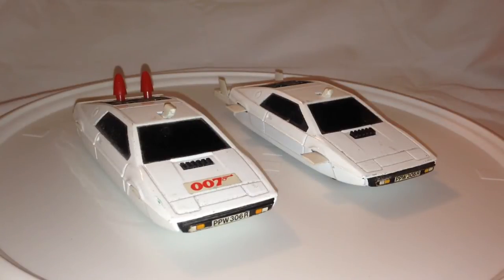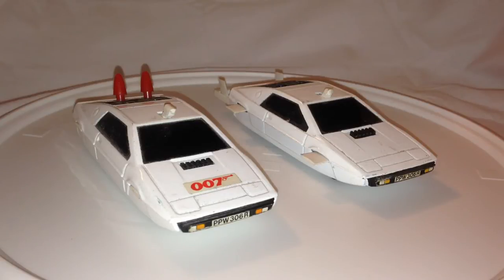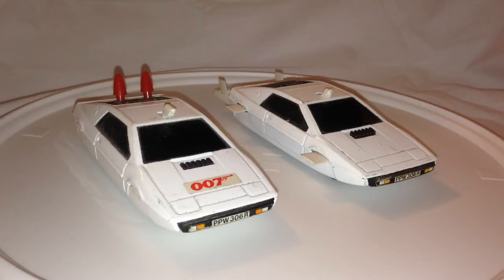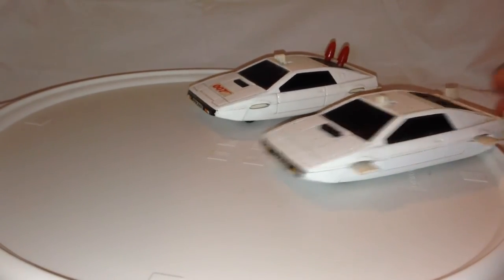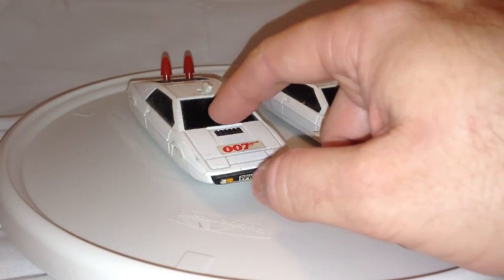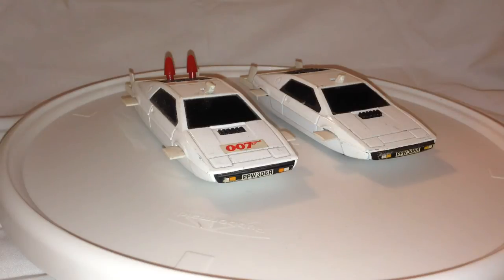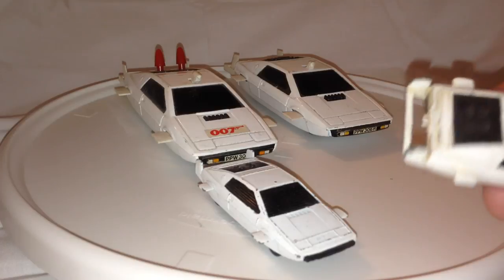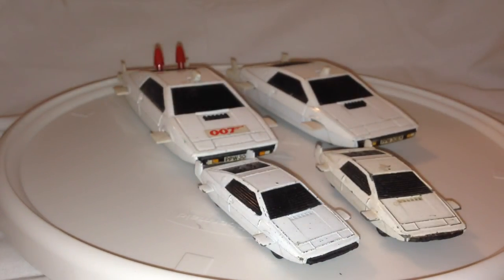Corgi James Bond 007 Lotus Esprit Submarine Car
Tikifire Toy Reviews Corgi James Bond 007 Lotus Esprit Submarine Car